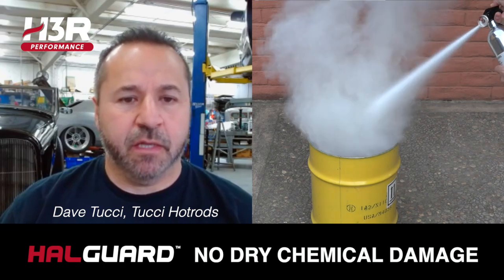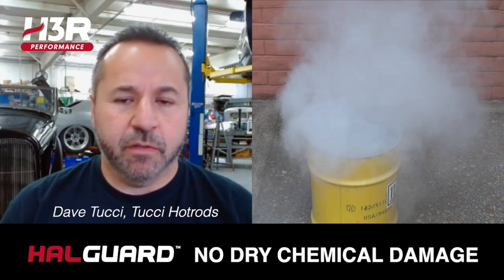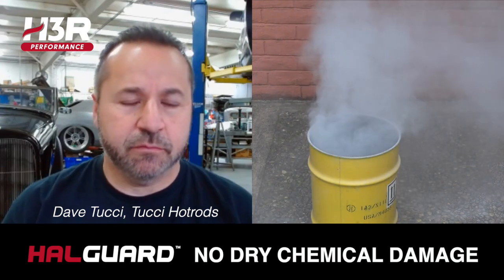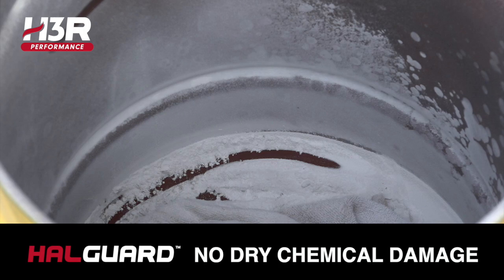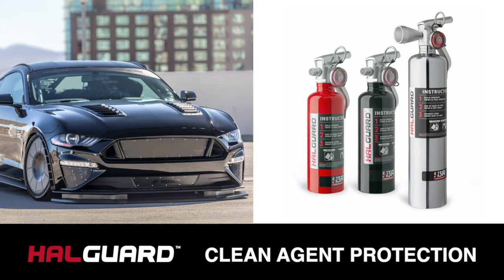HalGuard Extinguisher vs.Dry Chemical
HalGuard premium clean agent fire extinguishers from H3R Performance are far superior to dry chemical fire extinguishers, which make a corrosive mess that is expensive (and next to impossible) to clean up. HalGuard is FAST & EFFECTIVE, makes NO MESS, and causes NO DRY CHEMICAL DAMAGE. And don't be fooled by the claims of non-UL listed fire extinguishing devices. HalGuard extinguishes fires quickly, and from a safe distance. It doesn't require you to stand close to the fire, and wait many times longer than the maximum of 8-10 seconds HalGuard needs to perform its magic!